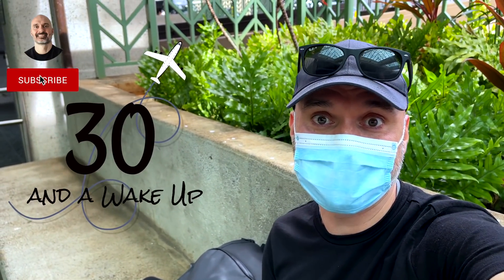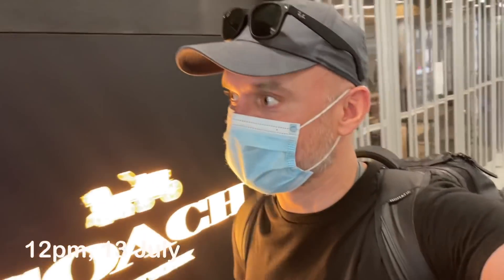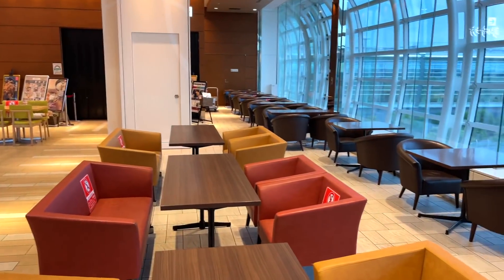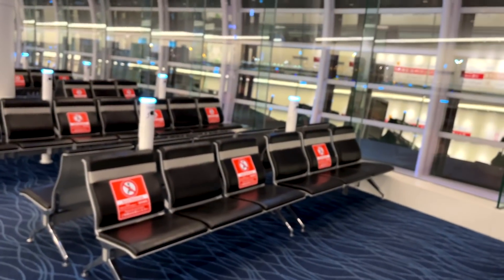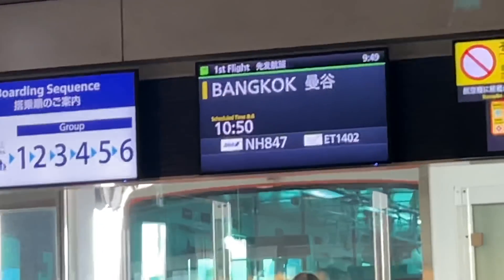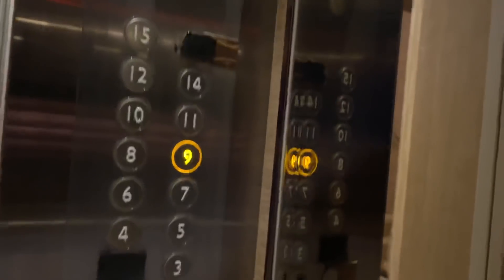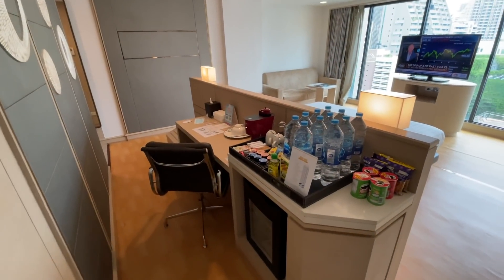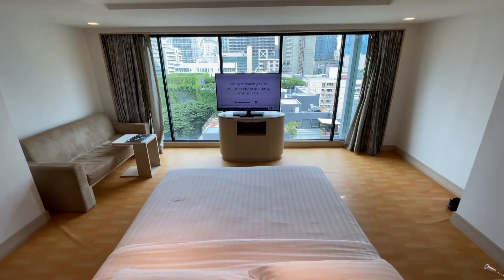32 Hour Journey to Bangkok THAILAND 🇹🇭 + ASQ Hotel Tour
Sharing my 32 hour journey to Bangkok Thailand and give you all a tour of my ASA Hotel, my home for the next 14 days!

Getting approved to come to Thailand wasn't easy. Check out my previous video if you want to see how that experience was. But I got approved to enter the Kingdom of Thailand. I flew from Hawaii to Bangkok Thailand with a layover in Japan. The flight from Hawaii to Japan was 8-hours and then I had a grueling 17 hour layover in Tokyo airport.

After that, I jumped on a 6 hour flight to Bangkok Thailand. I made it through Thailand immigration pretty easily and then headed from Bangkok Airport to my ASQ hotel in downtown Bangkok. It was a heck of a journey to Bangkok Thailand -- but Im finally here an happy.

I also give you a Thailand ASQ Hotel Tour at the end of the video.

★ Minimalist Travel Bag I Use:
→ Nomatic Travel Pack

★ Camera Gear I Use:
→ GoPro Hero 9